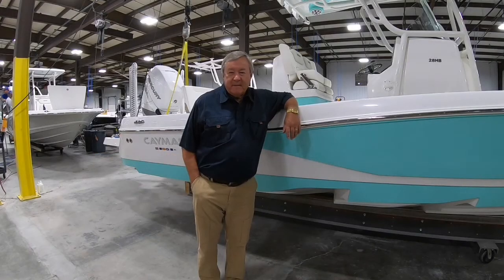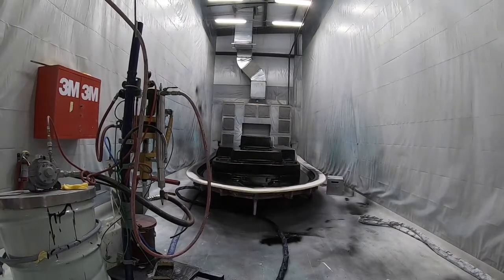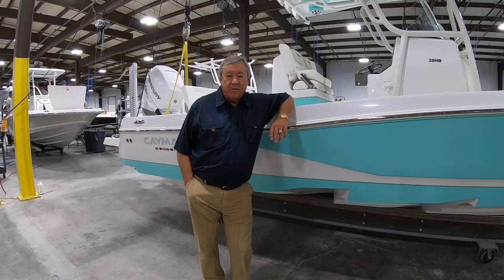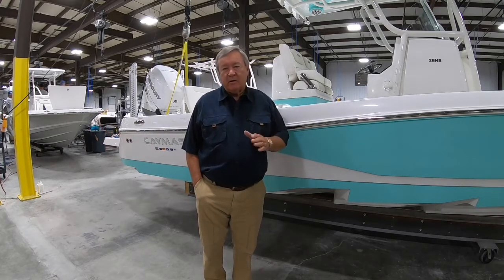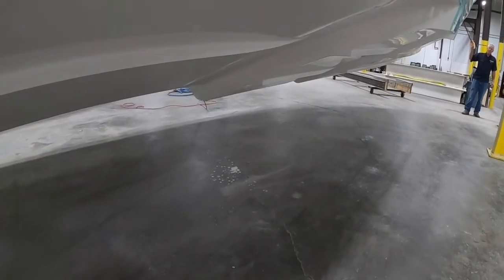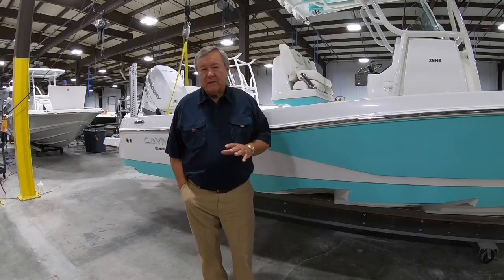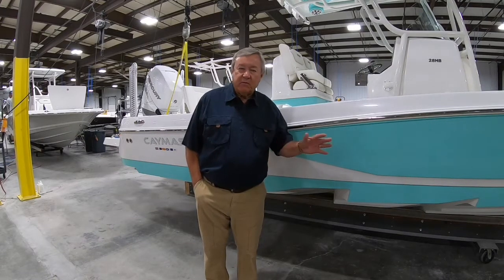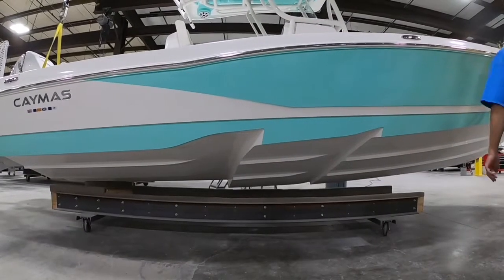Earl Bentz HB Line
Listen in as Earl Bentz, our founder and CEO talks about our HB line of boats.